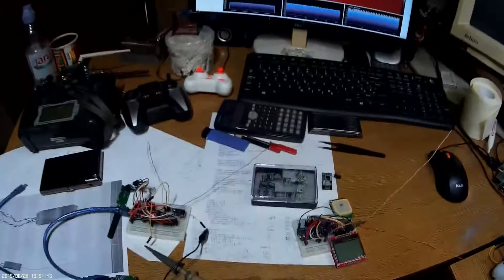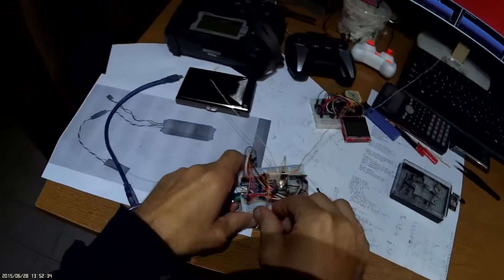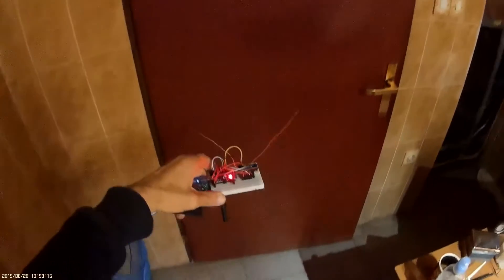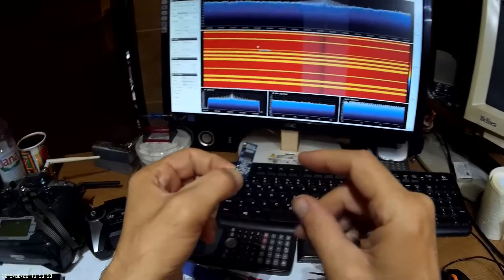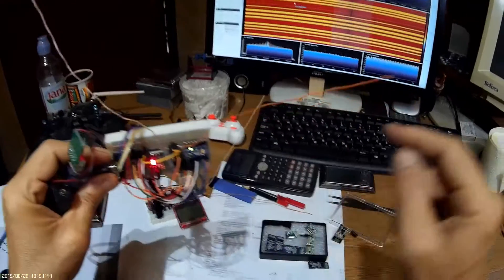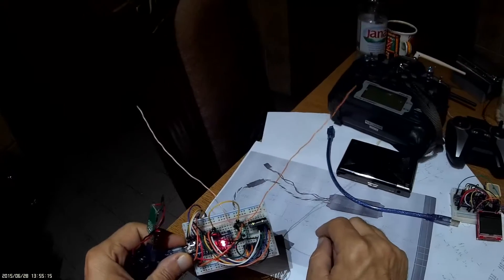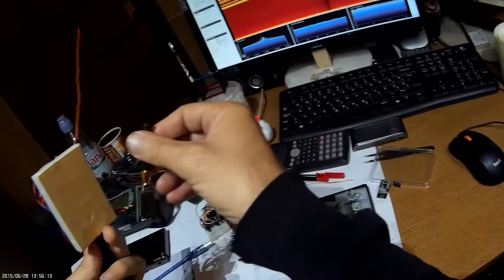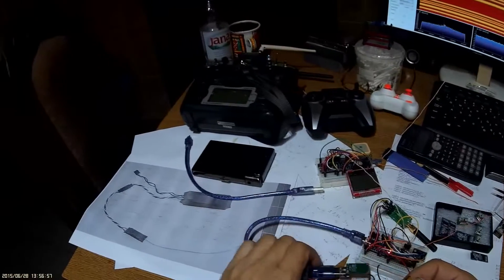Arduino Variometer - Designed By Rolf R. Bakke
Also, on this page you have everything you need for this project. Happy flying!

Design Credit:
Rolf R. Bakke